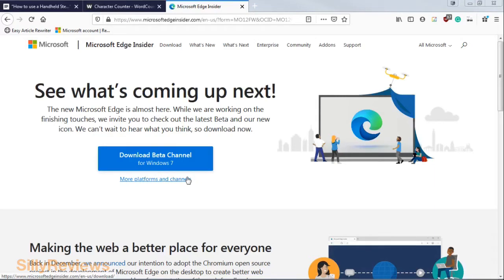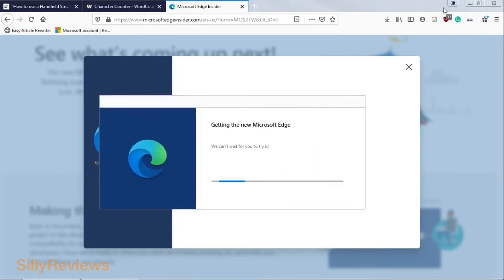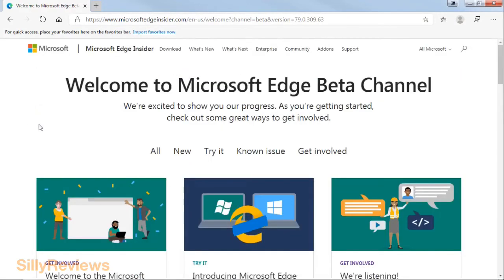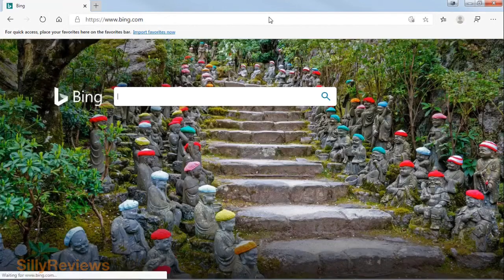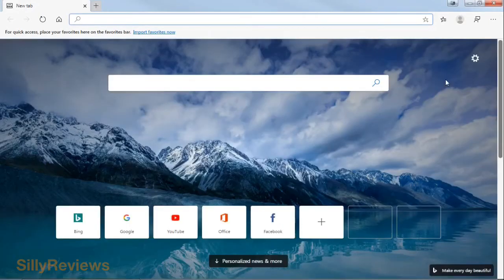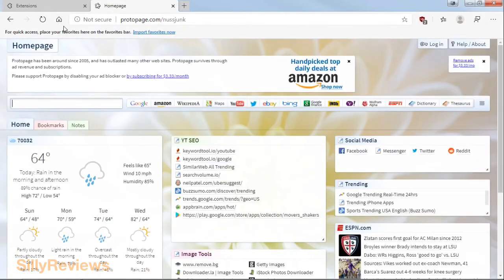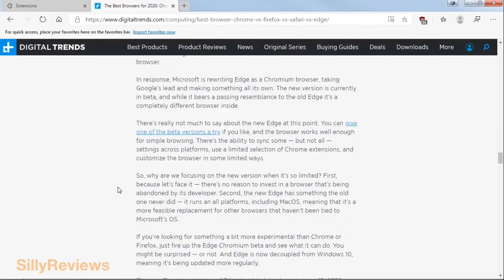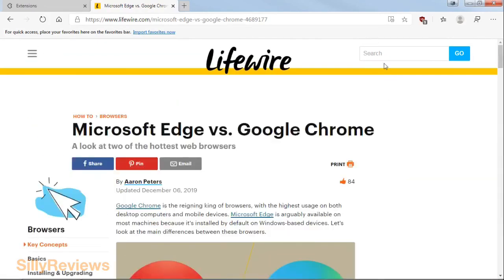Microsoft Edge Browser on Windows 7 Review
This. Is a video of me giving the Microsoft edge browser a test drive on a computer running windows seven.

This Video is from 2020.